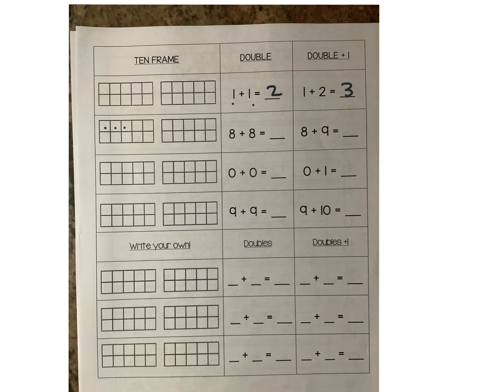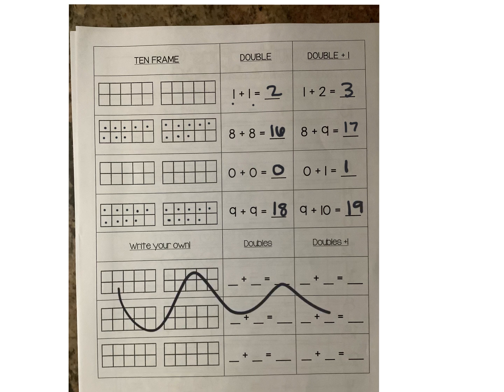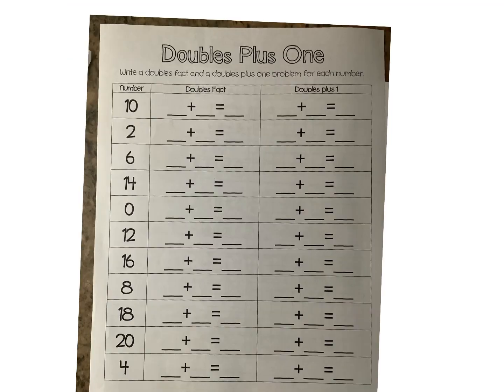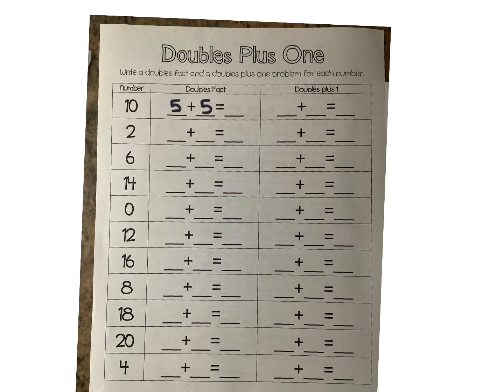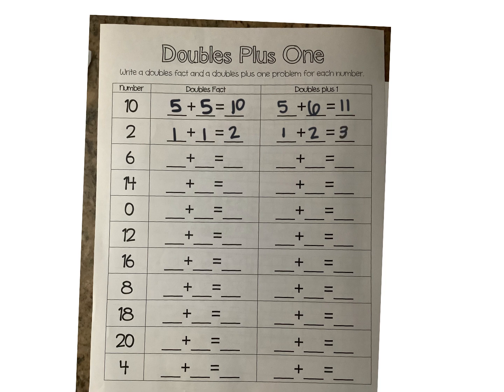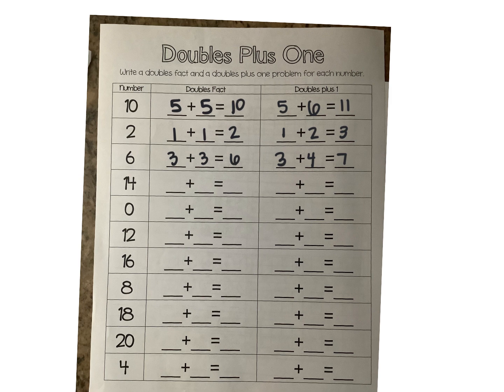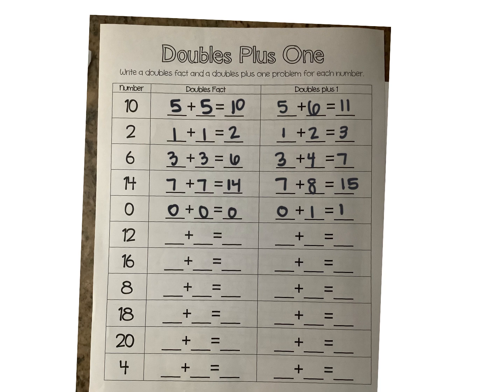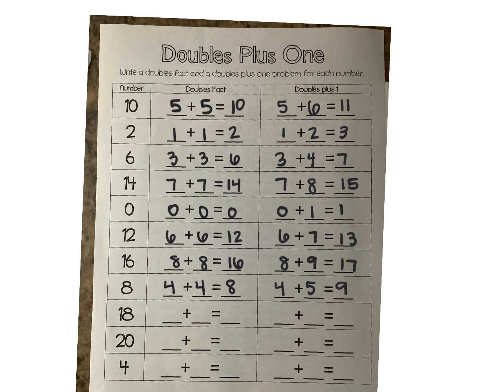week 9 day 3